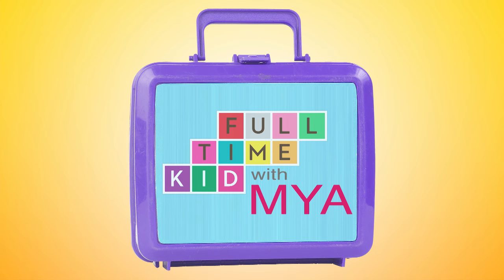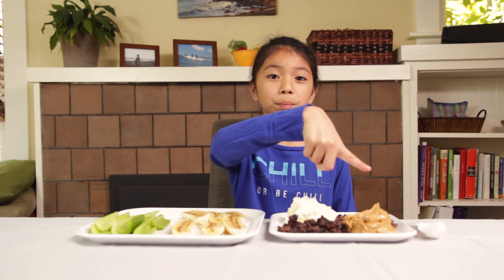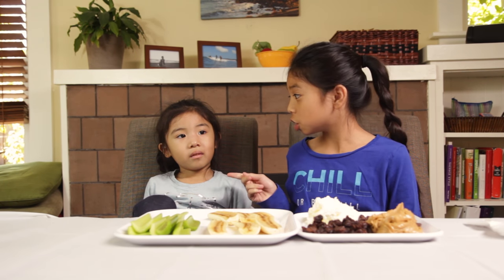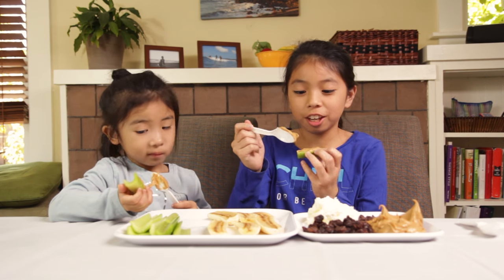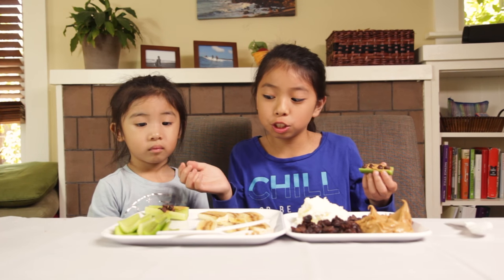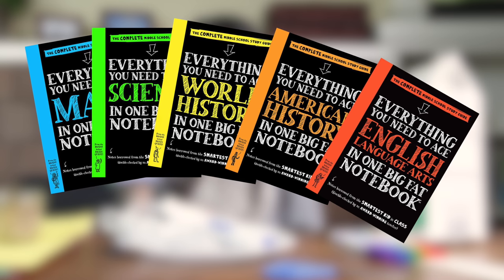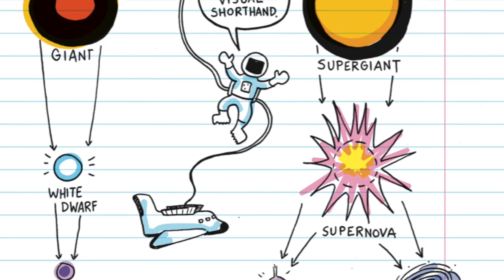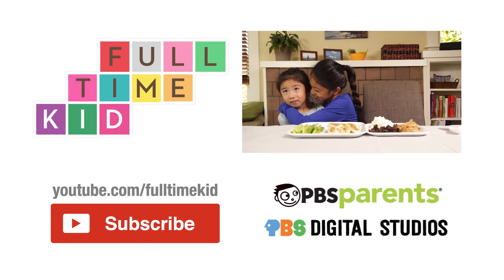A Fun and Healthy Snack: ANTS ON A LOG | Full-Time Kid | PBS Parents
Mya brings along her little sister Jada for this favorite homemade treat: Ants on a Log! With all sorts of fun (and healthy!) ingredients, Mya whips up a quick and delicious snack.

Make your own birdhouse in this simple project using all household recyclables! Birdwatching is a great outdoors activity, and by adding birdhouses to your backyard you’re creating a safe and welcoming place for more birds call home.

Meet Mya! She's a full-time kid and proud of it. Her job is sharing fun educational tricks, cute crafts, songs and surprises that kids and parents will enjoy.

Written by Antonio Galvan
Directed and Edited by Nelson Nunez
Producers for PBS: Mary Hope Garcia and Alex Duckles